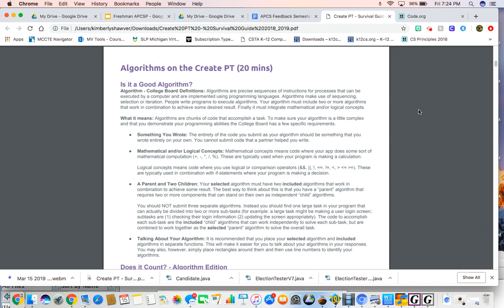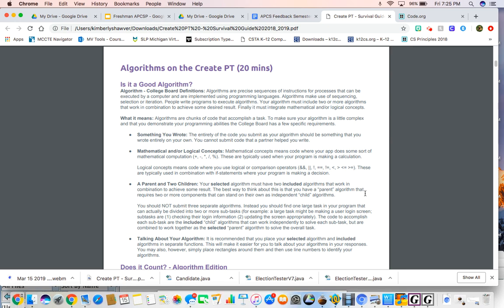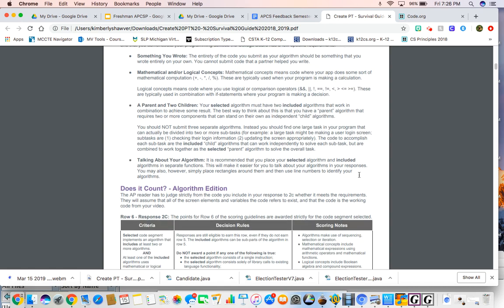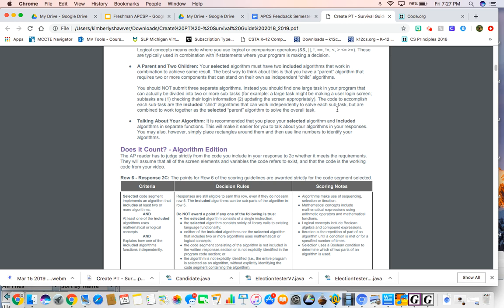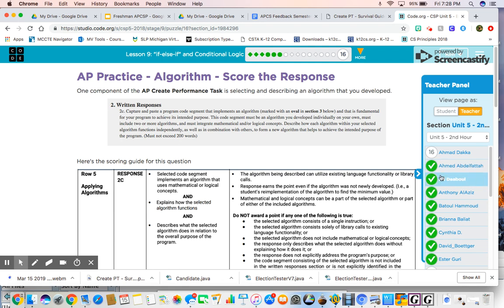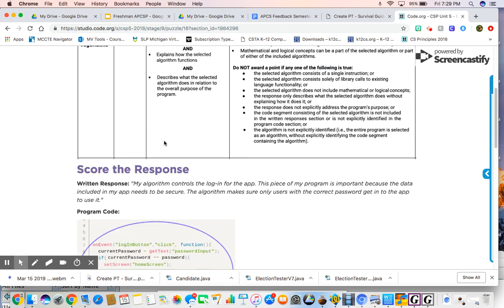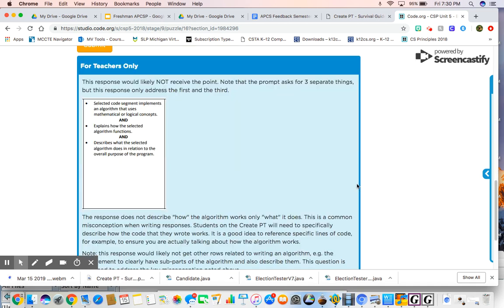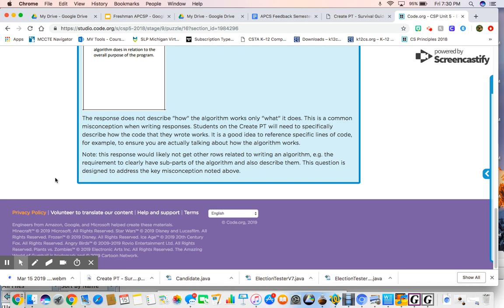Mar 15 2019 7 31 PM